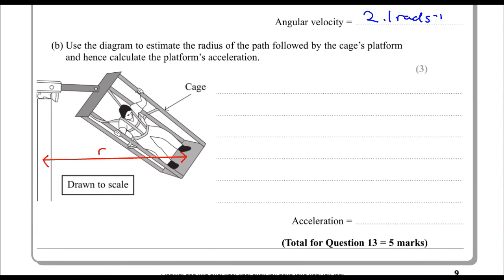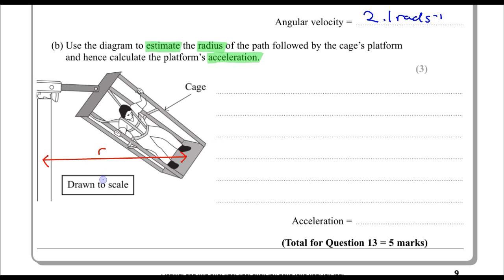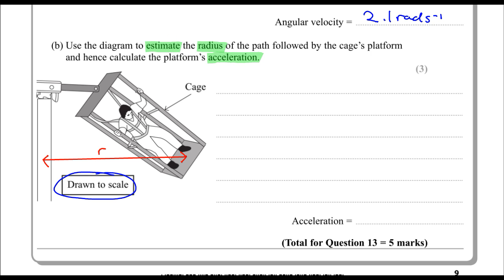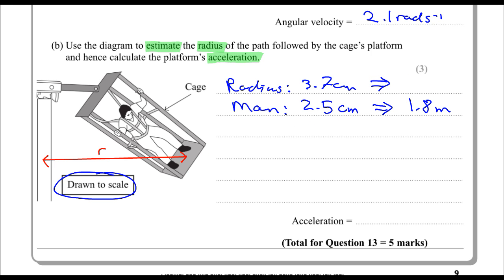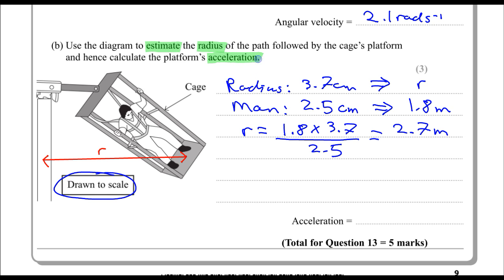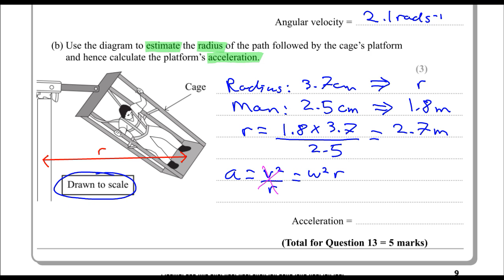Edexcel Physics A-level June 2010 Unit 4 Q13b